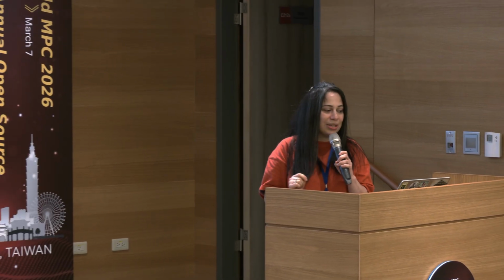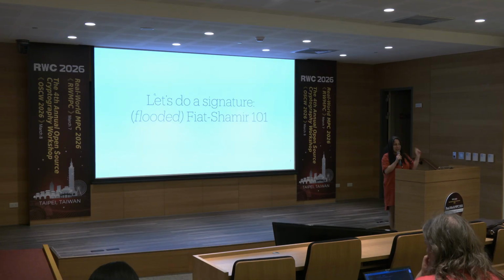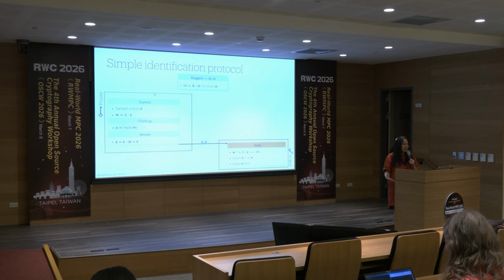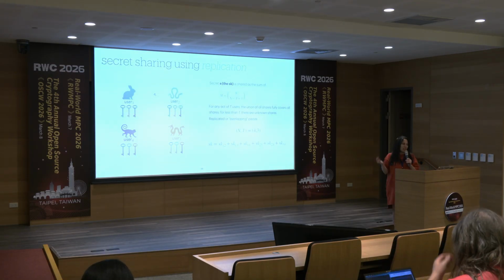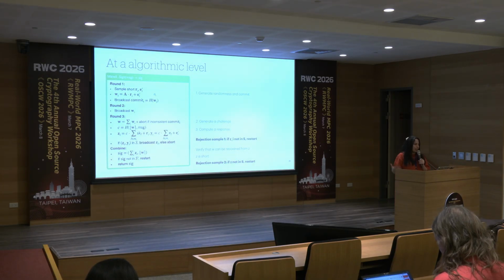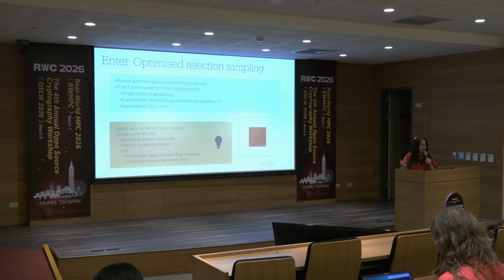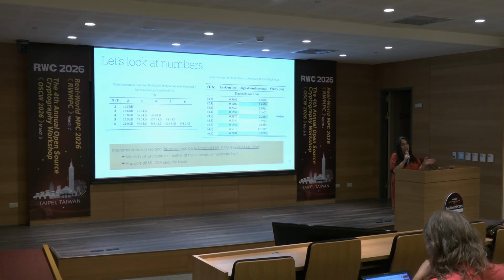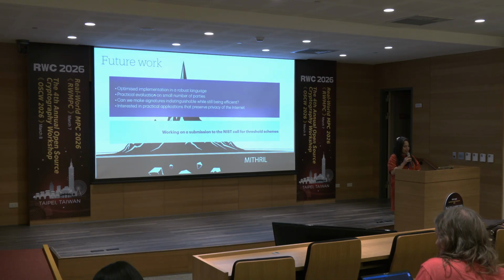MPC Alliance 2026 Real World MPC Workshop: Sofia Celi